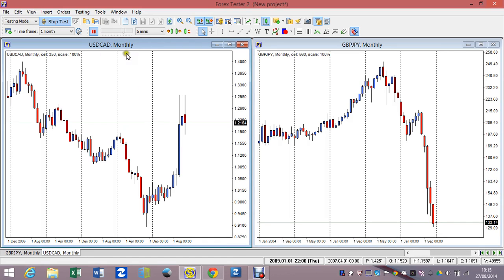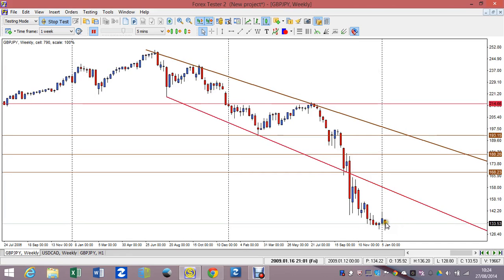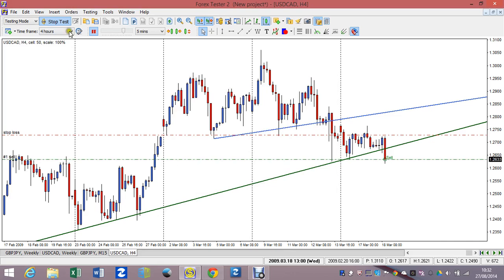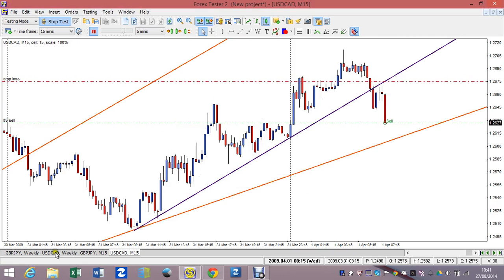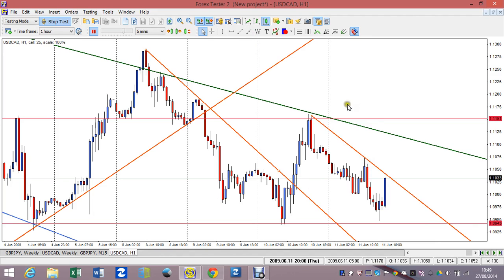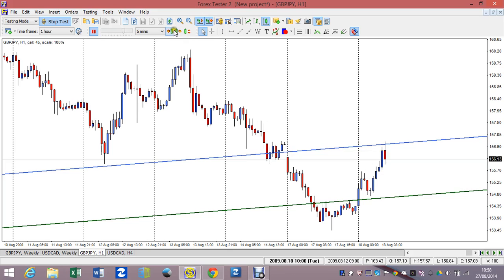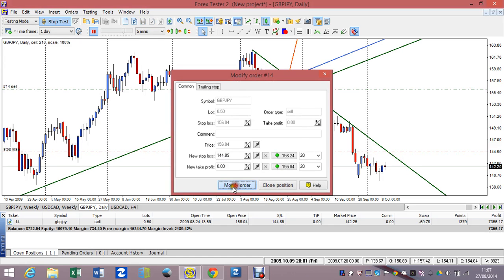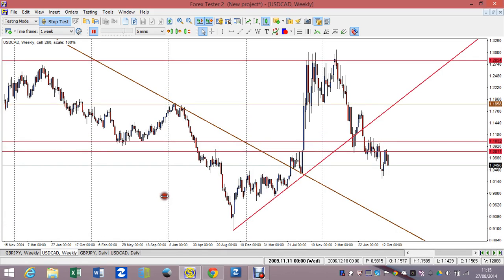PAST Strategy Backtesting USDCAD and GBPJPY